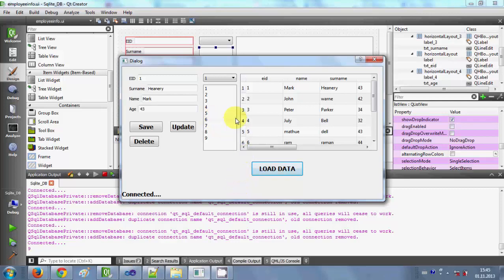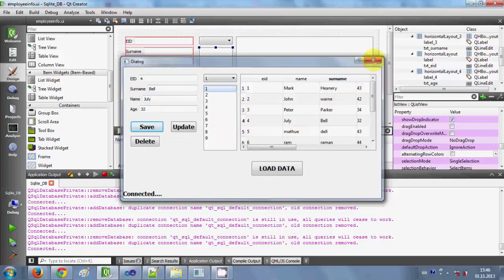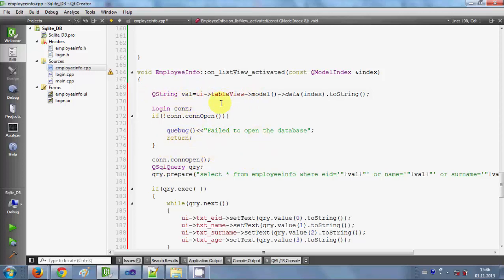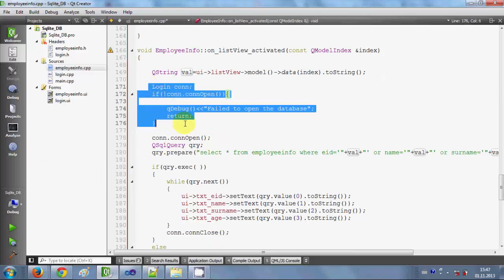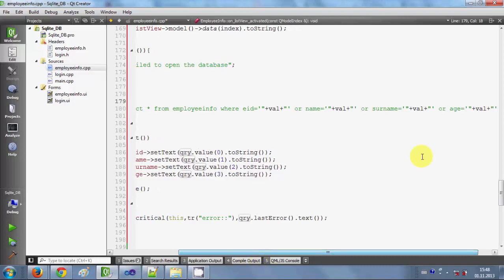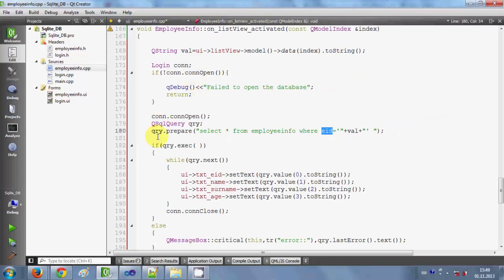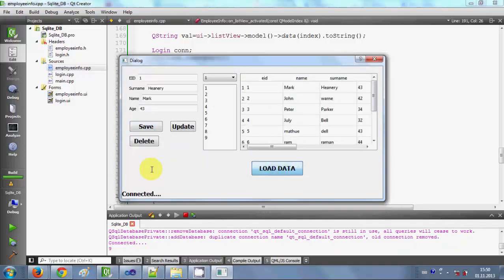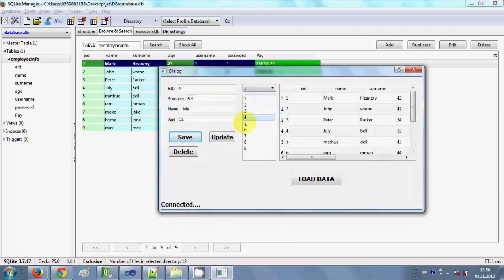QT C++ GUI Tutorial - Database values in QlineEdit or textbox if select QListView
how to bind QListView to textbox in QT C++ GUI
QListView and QlineEdit QT C++ GUI
How to show QQListView selected value in a QlineEdit  QT C++ GUI
selecting an item in QQListView and display corresponding Populate QListView from  database QT C++ GUI
How to get data in QQListView from database?
Populating a QListView from a Dictionary
How to fill different QListViewes in a tableView QT C++ GUI
code add database column to  QListView QT C++ GUI
Populate QListView from database
How to get data in QListView from database?
How to fill different QListViewes in a DataGridView
code add database column to datagridview QListView
Enter values into QListView from database‎
Enter values into QListView from database‎ QT C++ GUI